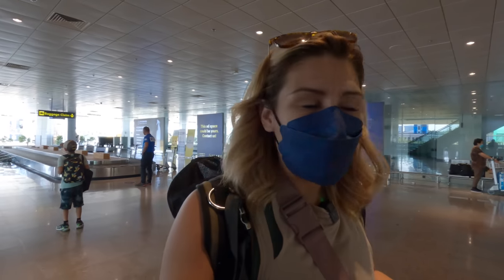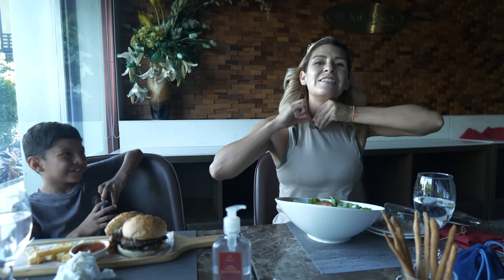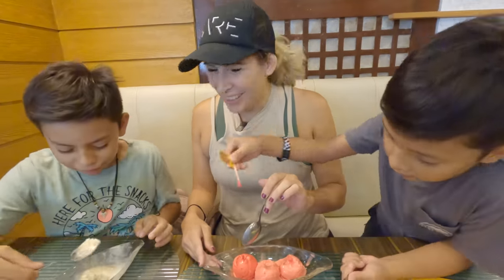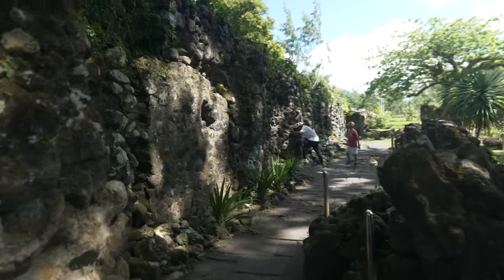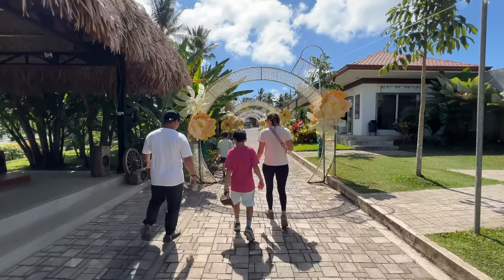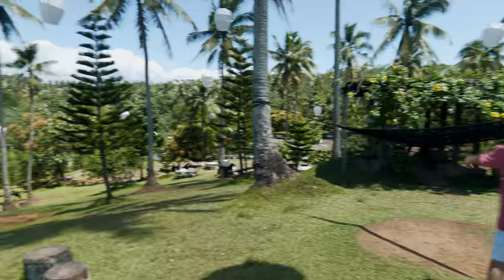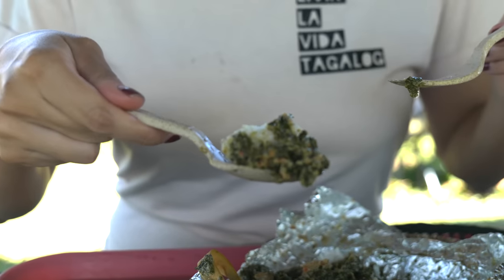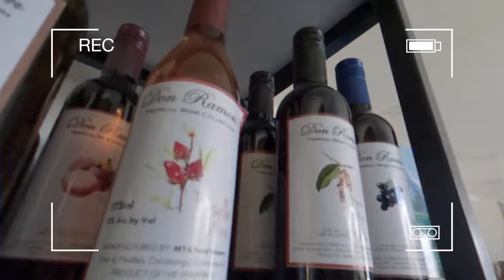Travel Guide to Bicol: Beyond the Mayon Volcano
Discover the hidden gems of Bicol in this captivating travel guide beyond the iconic Mayon Volcano. Join us on an unforgettable journey through the breathtaking landscapes, enchanting islands, and vibrant culture of this Philippine region. From pristine beaches to exhilarating waterfalls, explore the diverse attractions and experience the warmth of the locals. Let our expert guide take you on an immersive adventure that showcases the best of Bicol's natural wonders and rich heritage. Get ready to be inspired and start planning your own extraordinary Bicol escapade. Watch now!

I butchered the bicolano rendition of beautiful… but I remembered it shortly afterwards as “magayon” - i hope you all enjoy this video of the first half of our family adventure in Bicol provine Philippines. Especially our visit to 1st Colonial for authentic sili ice cream!

I truly enjoyed riding ATV’s around Mayon Volcano and visiting Cagsawa ruins in Albay.

Check out a quick view of our accommodations at The Marison Hotel in Legazpi.

Code: LLVT5OFF (valid till June 30, 2023)

Check out our travel link from WayAway to book your travel plans and earn cash back in dollars!

Livin La Vida Tagalog channel is viewer-supported. When you purchase services or products using the links found on this page, we may earn a small commission and you as a subscriber may earn discounts at no extra cost.